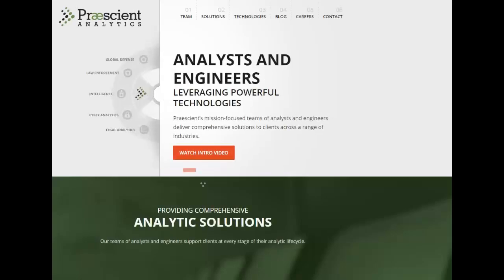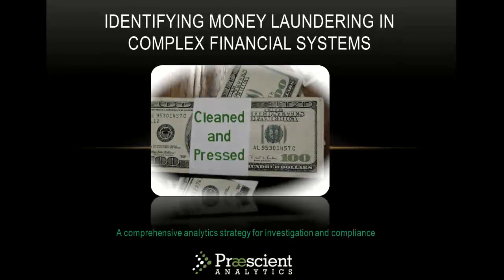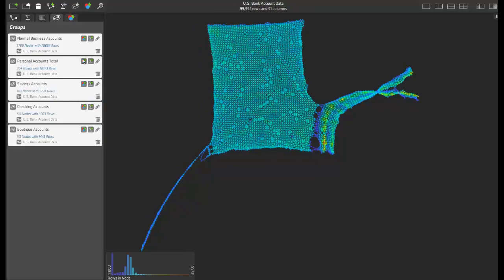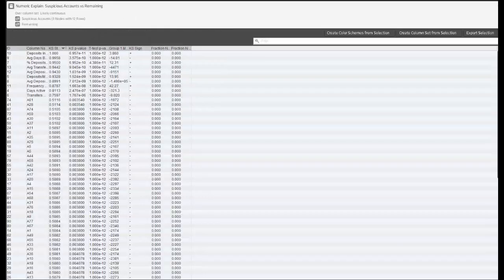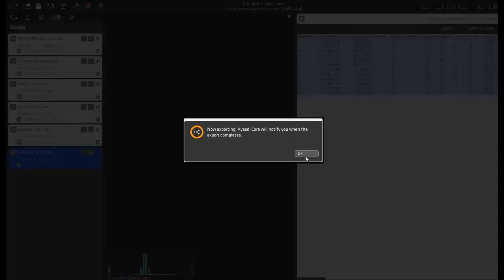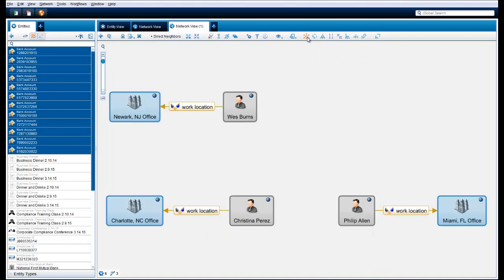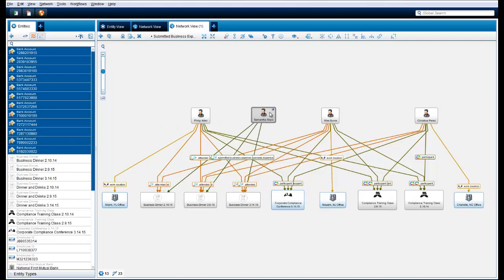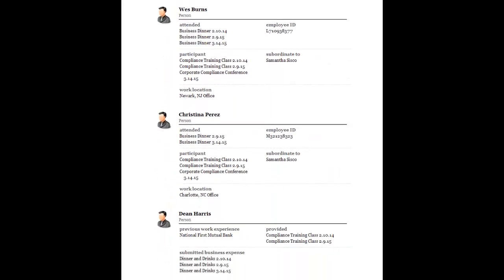Identifying Money Laundering in Complex Financial Systems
The following notional demonstration is based on real-world examples of Praescient's analysts providing quick and comprehensive analytical services to major international law firms. Using an advanced analytics platform, we showcase how our solution can conduct an internal investigation within a bank to identify fraudulent transactions and instances money laundering in order to best prepare their legal team for prosecution.